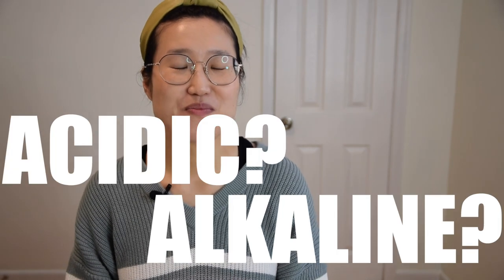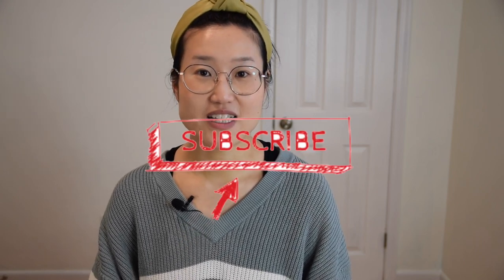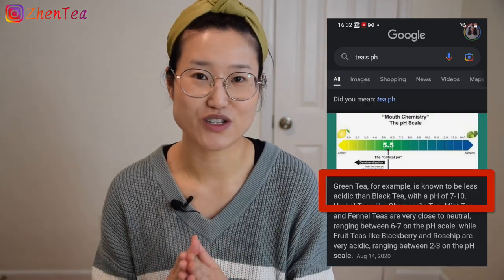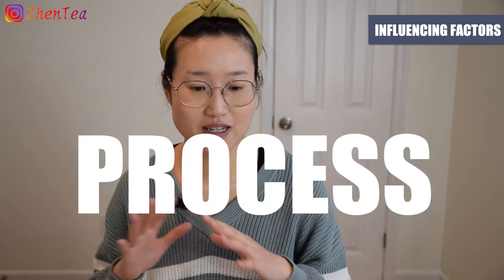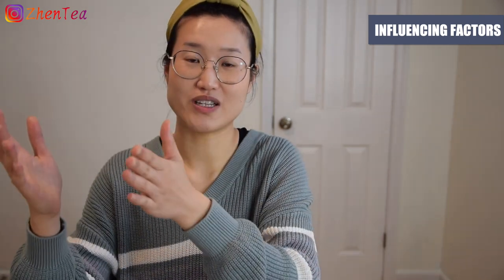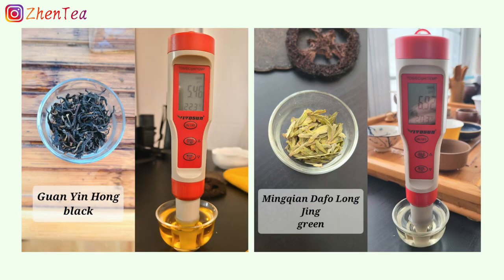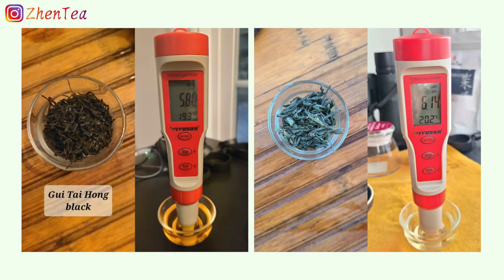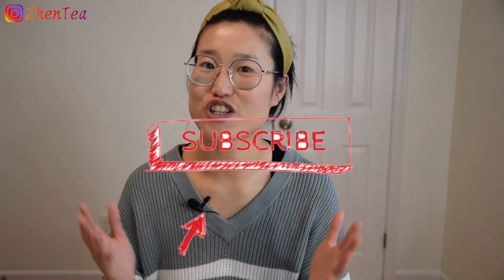Is tea acidic or alkaline? | I measured my daily tea ph level | ZhenTea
What's my daily tea ph? It's a slightly odd topic, but definitely a fun one! Tea is acidic and tea is alkaline too! How could this be possible? (find out in the video) Thanks to people's responses I realized that the question "is tea acidic or alkaline" could be true both ways. That was a twist I didn't expect when preparing this video. Anyways, I hope you enjoy this video and share with me your thoughts!

Happy sipping,
Zhen

❤️Timestamp
00:00 Intro
01:29 Is tea acidic or alkaline?
02:52 Various organic acids in tea
03:18 Factors that affect the acids in tea
05:35 My daily tea ph level

❤️If you are curious about caffeine in tea, we explained this topic in detail in this video:
Tea and Health | Caffeine | Weight Loss | The Healthiest Tea | TCM